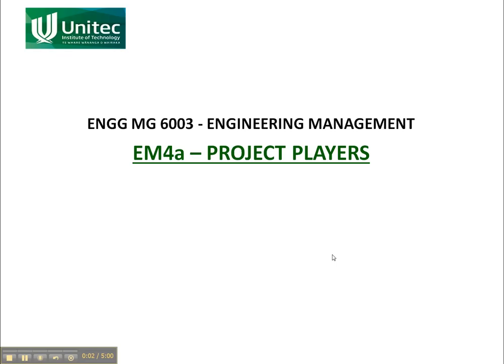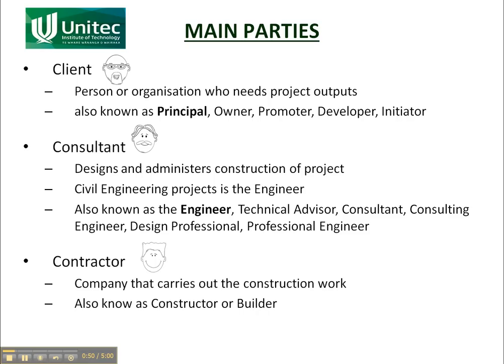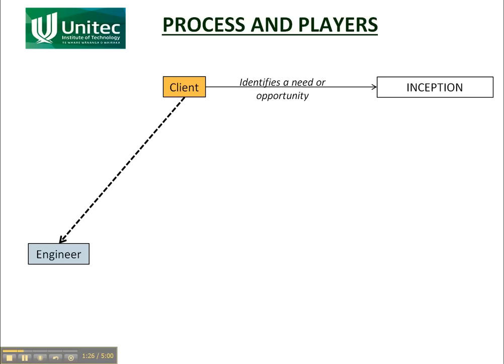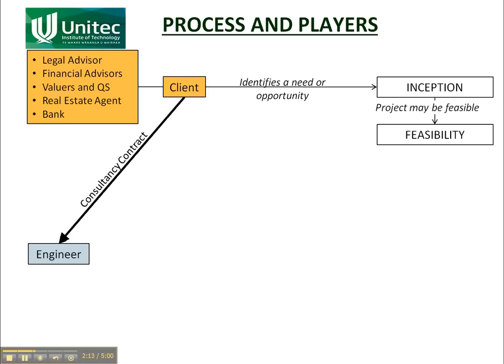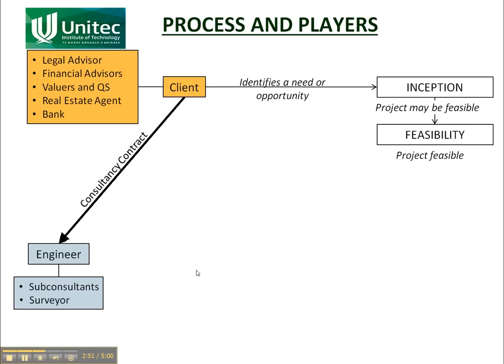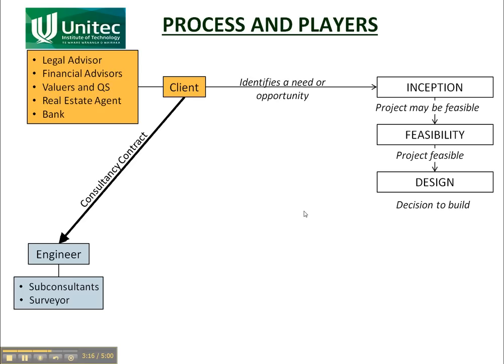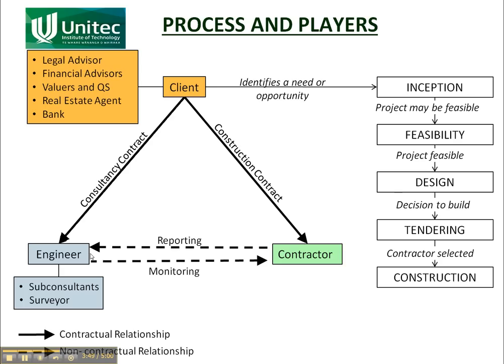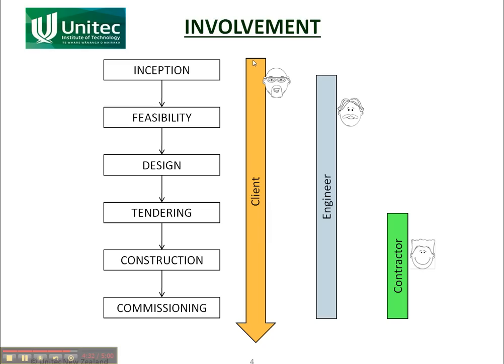EM4a Project Players